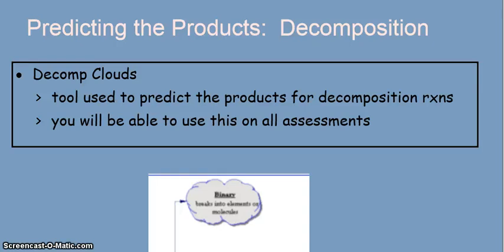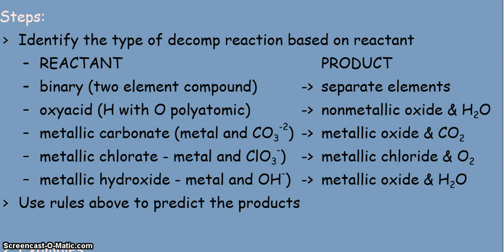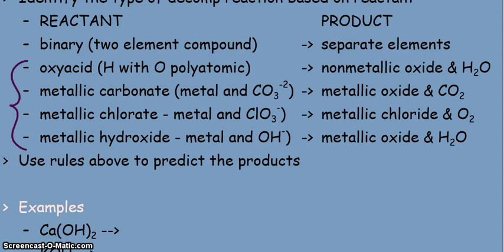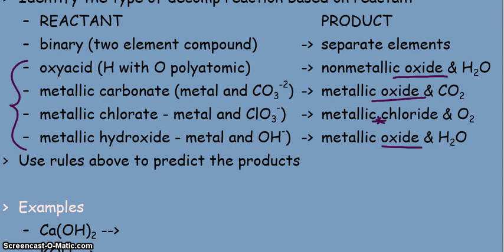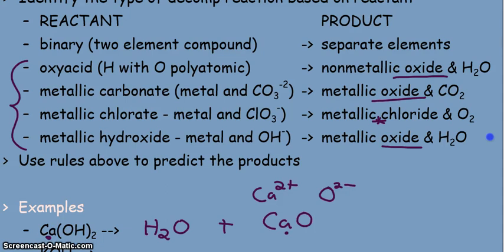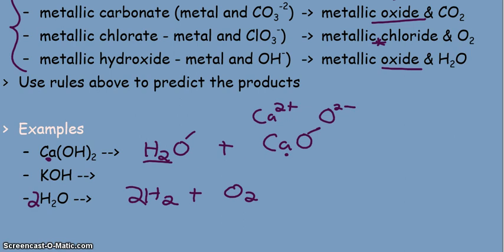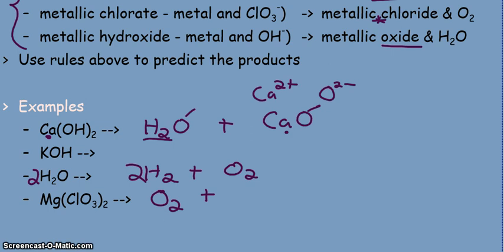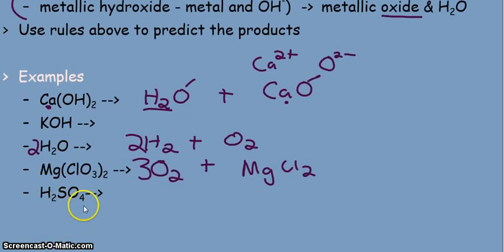Unit 5 Predicting Products of Decomposition Reactions